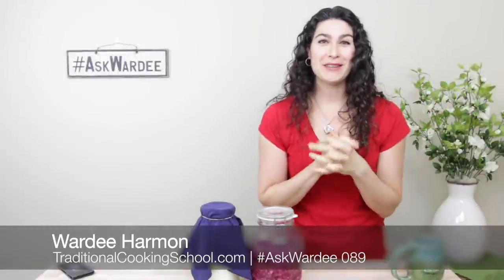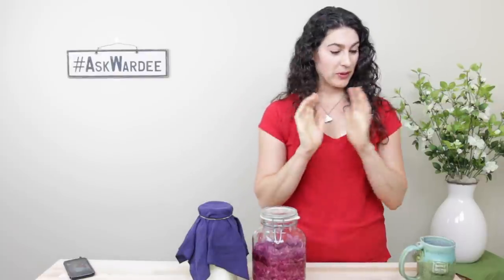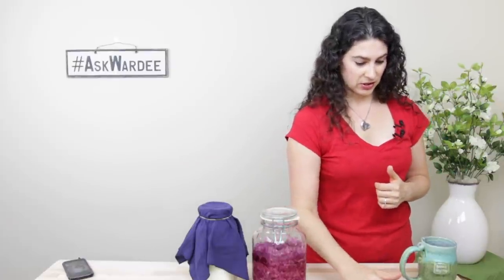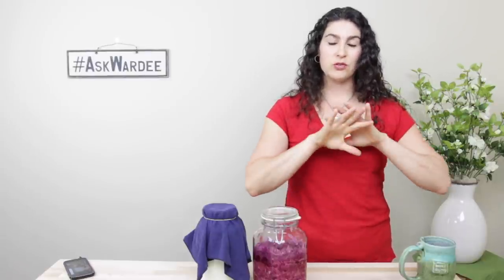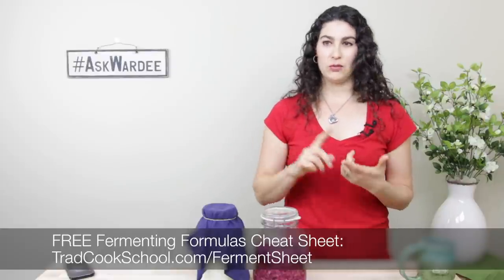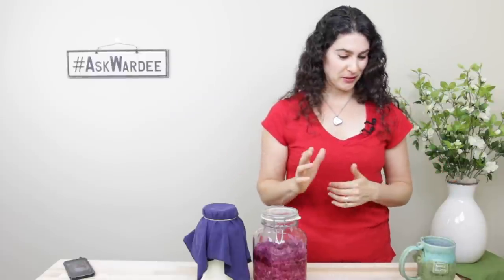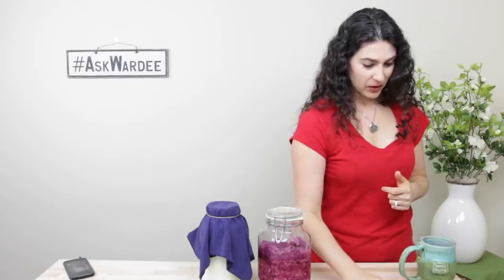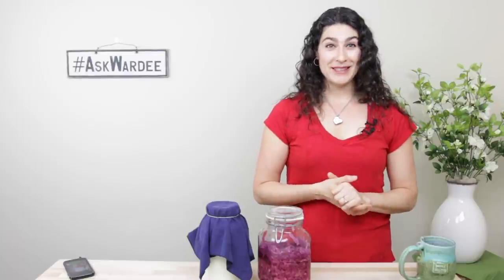Avoid Cross Contamination: How Far Apart To Space Your Ferments | AskWardee 089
Avoid Cross Contamination: How Far Apart To Space Your Ferments | AskWardee 089 | Free fermenting cheat sheet